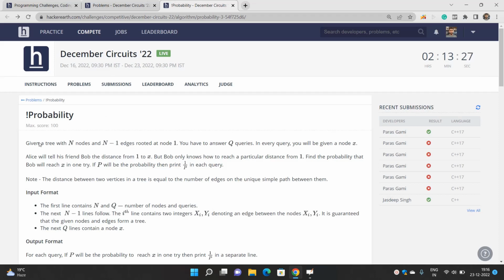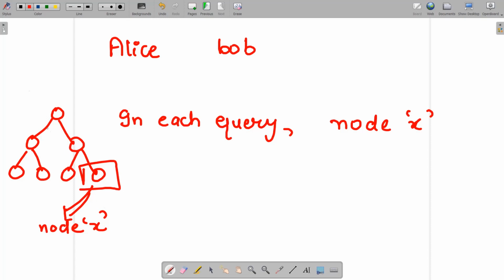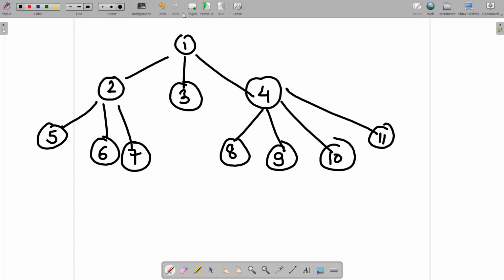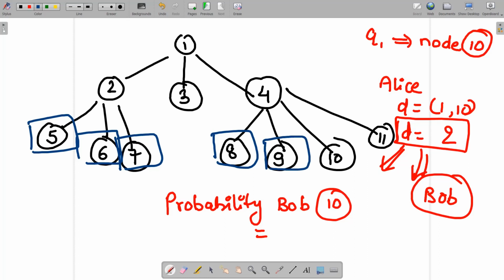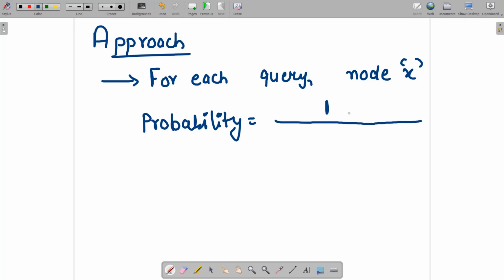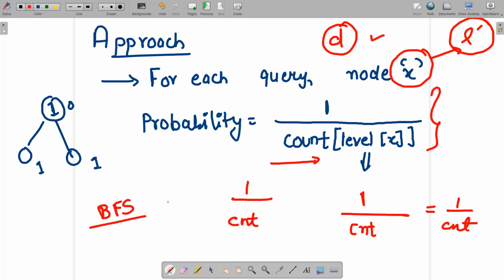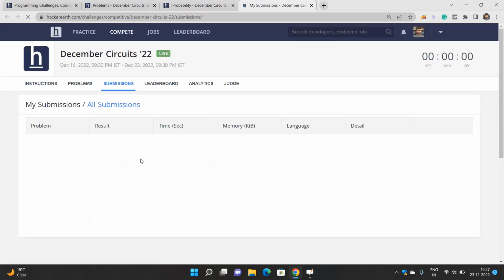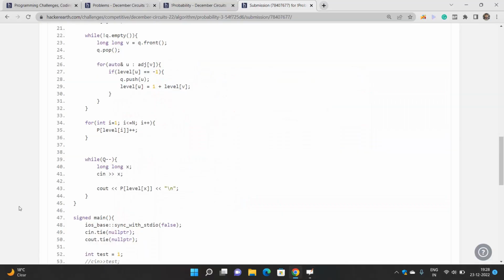!Probability | Trees | Shortest Path | Breadth First Search | Hackerearth December Circuits 2022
This Problem involves prerequisite knowledge of trees, breadth-first search, and shortest paths.